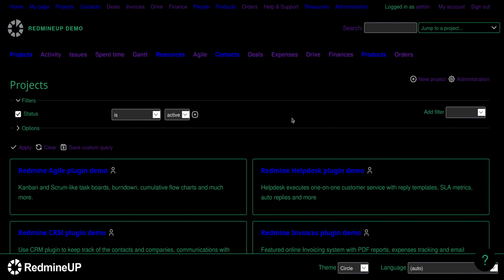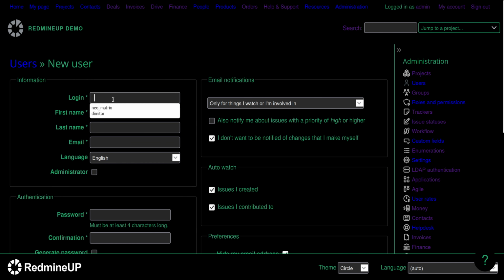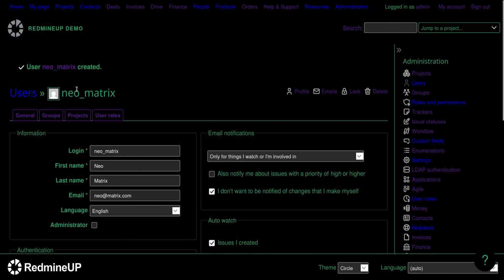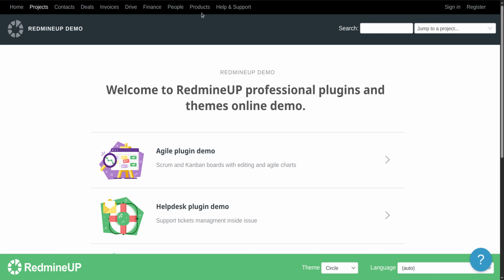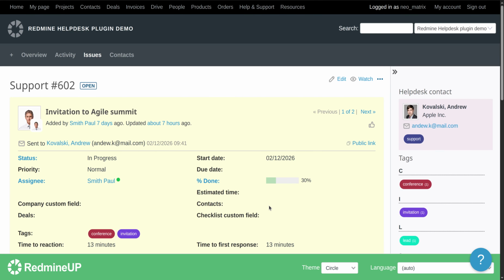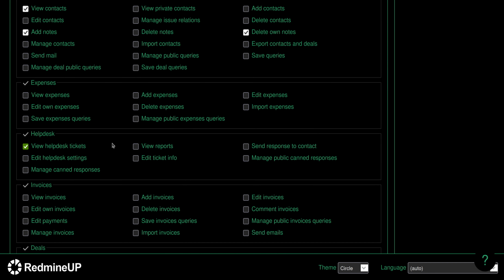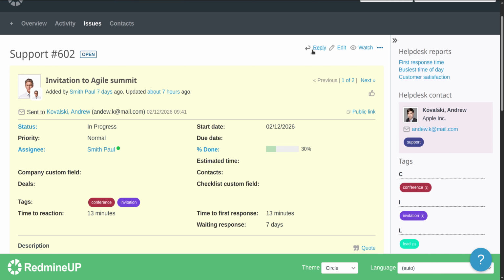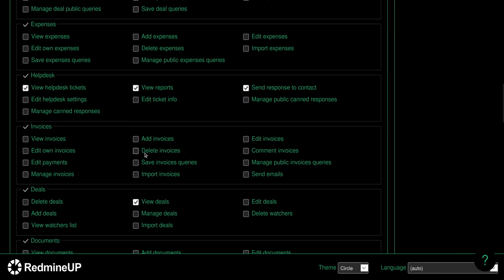How to use the Helpdesk access management in Redmine?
0:00 Intro
0:31 New user
2:12 New user login
3:50 View reports, Send response to contact
5:18 Other permissions

This video is about explaining the Helpdesk access management in Redmine via the RedmineUP Helpdesk plugin.